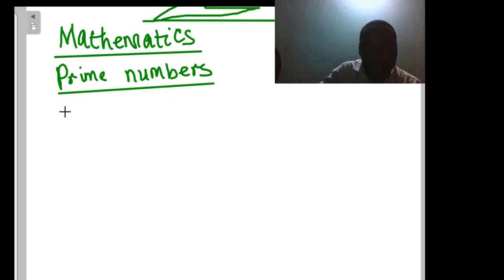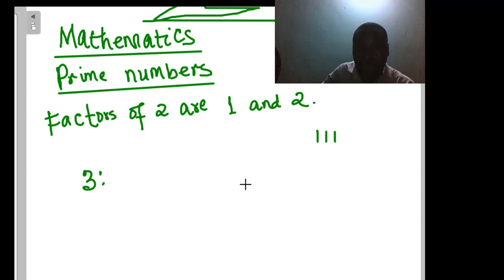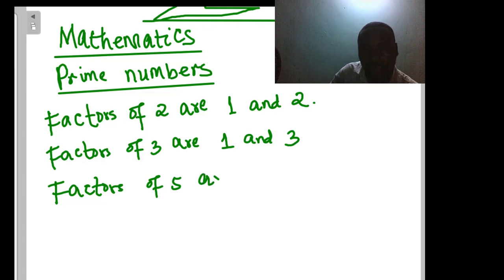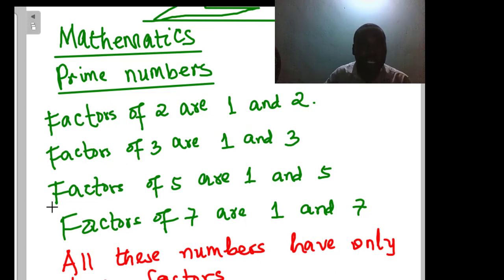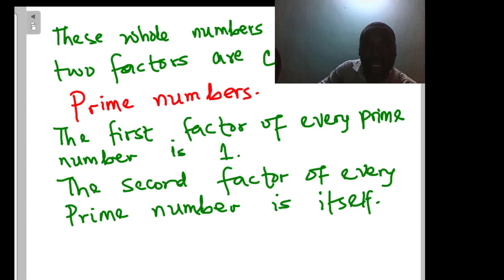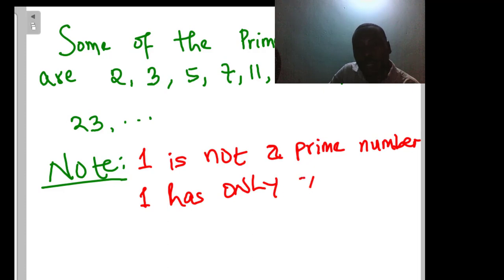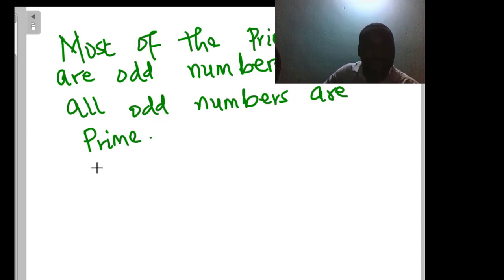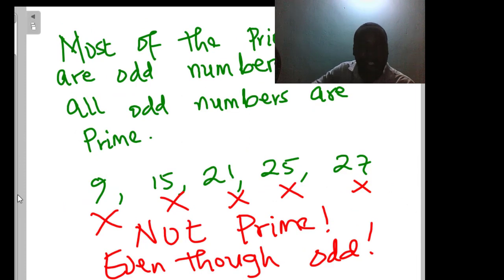Prime numbers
In this video, I have introduced the special set of whole numbers, those with only two factors.
You will find value watching this video